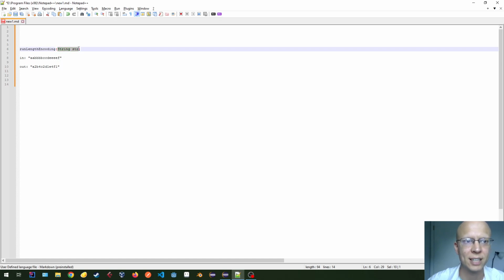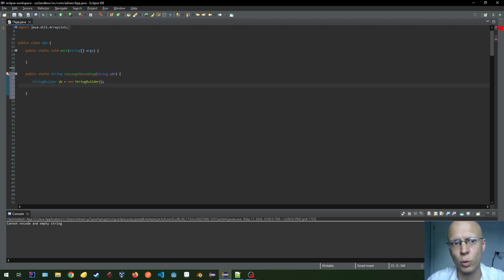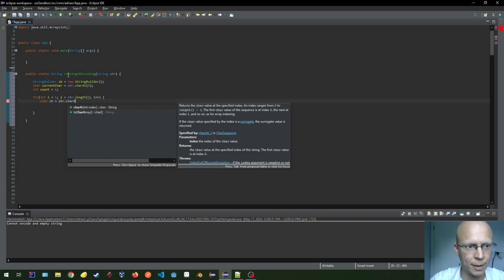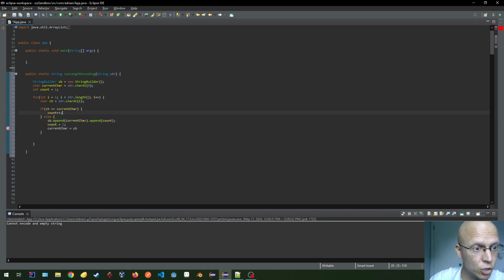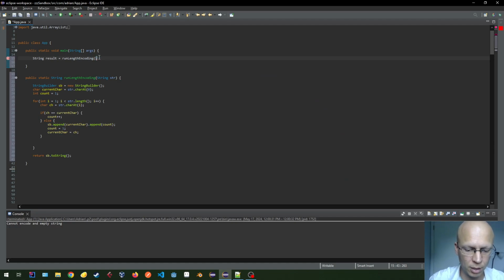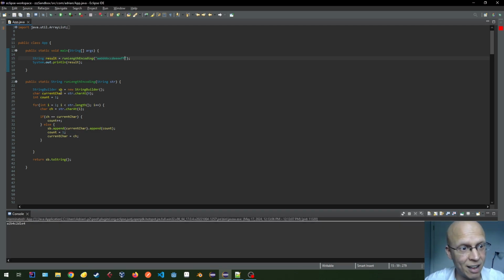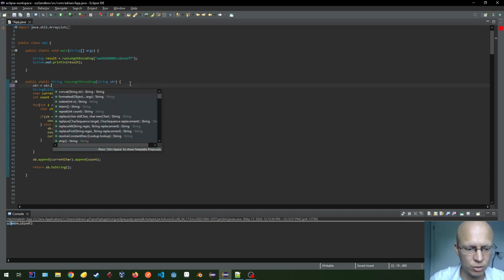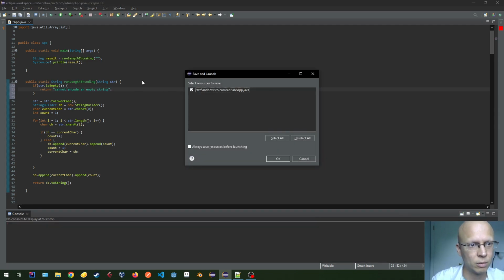Coding Challenge: Run Length Encoding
Common coding question asked for entry level positions. I demonstrate my solution in Java.